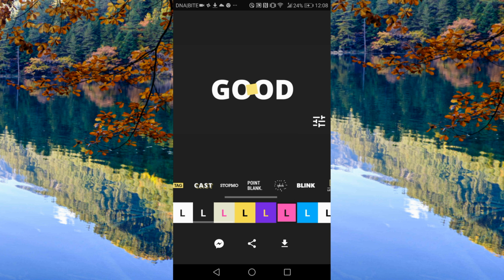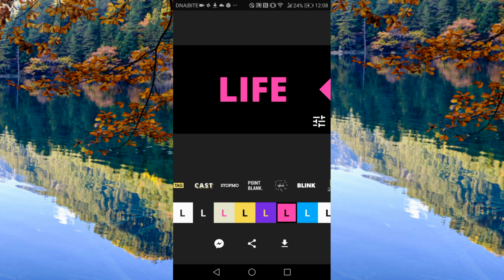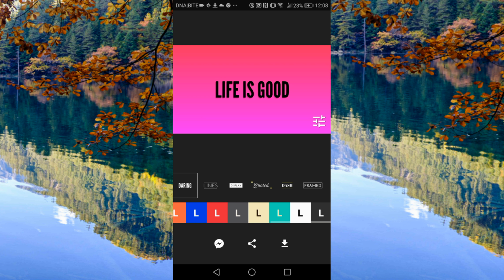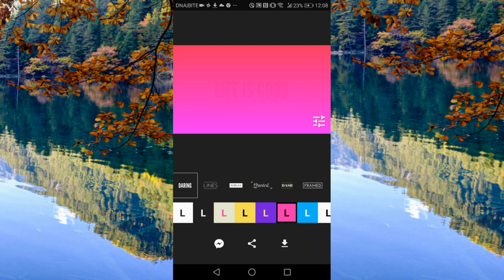How to make a intro for youtube on android